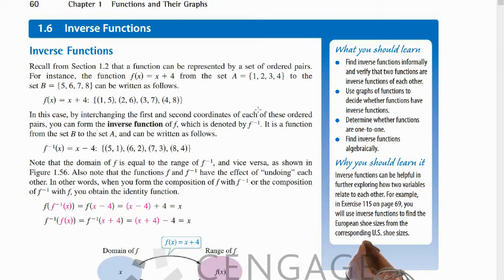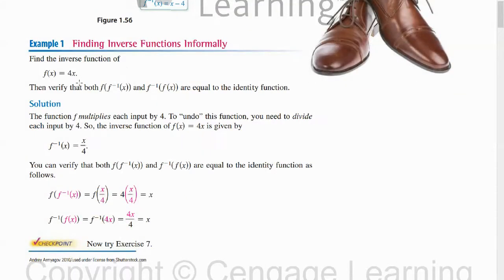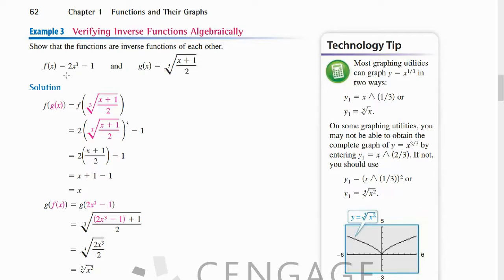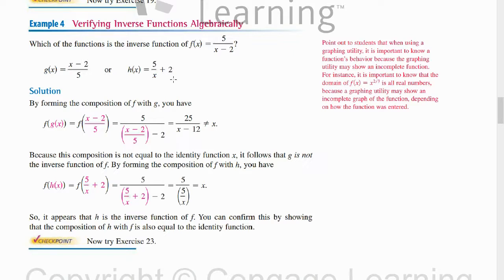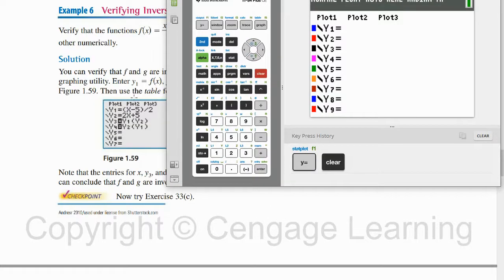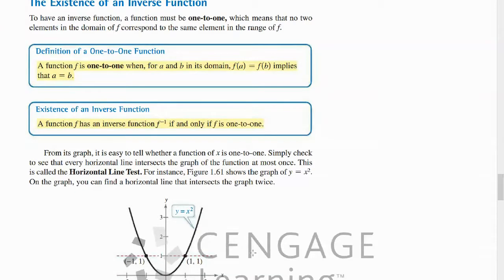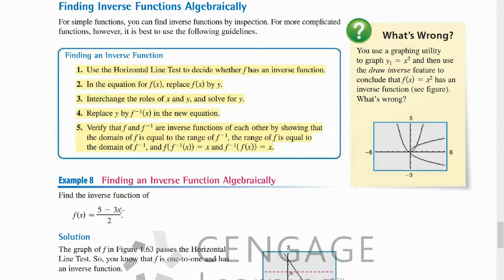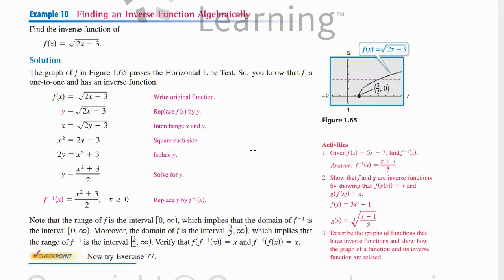PreCal: Chapter 1.6